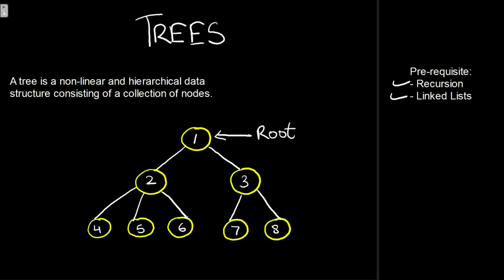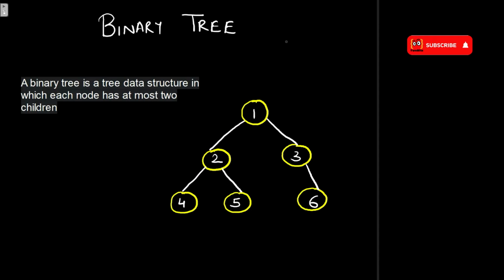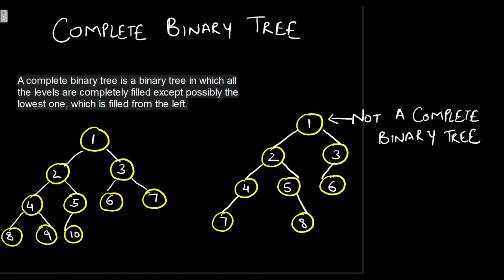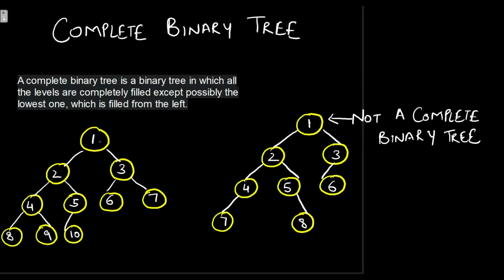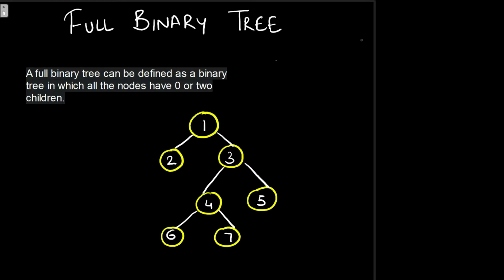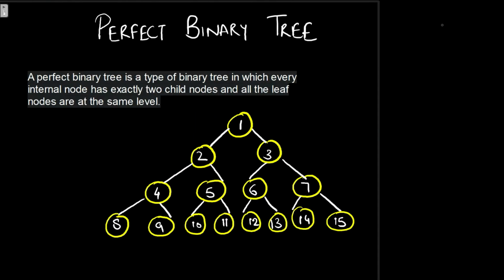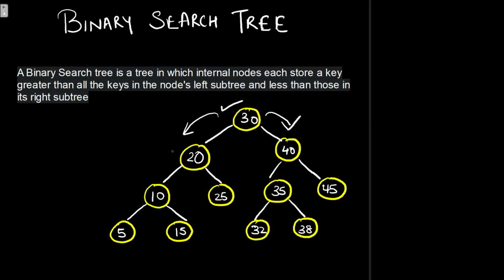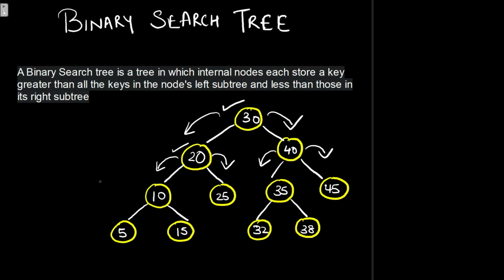1. Introduction to Trees | Basic Tree Terminologies | Interview Preparation | Tree Series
Hey Everyone,

Tree Data Structures
Video Series on Trees
Best tree series
Beginner to Advanced
Tree Tutorials
Placement Series
Interview Preparation
DSA Preparation
Binary tree
DSA Tutorials
Interview Experience